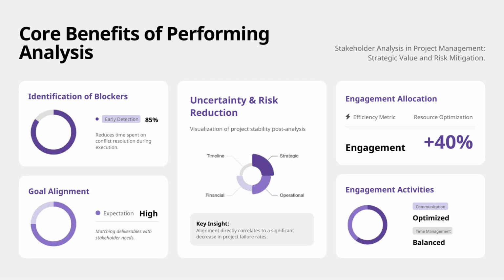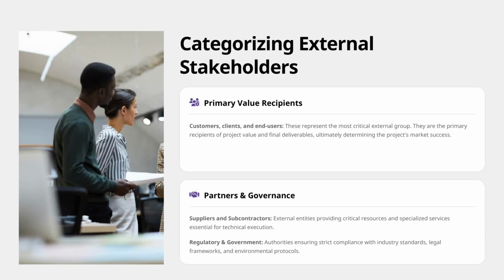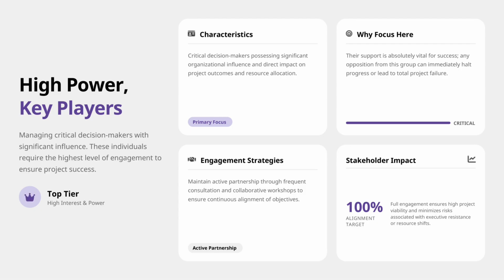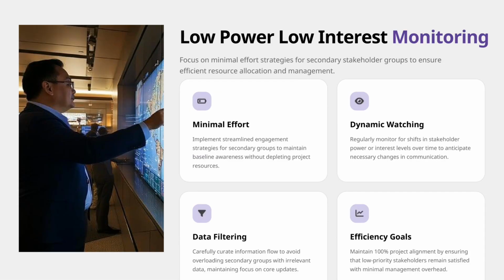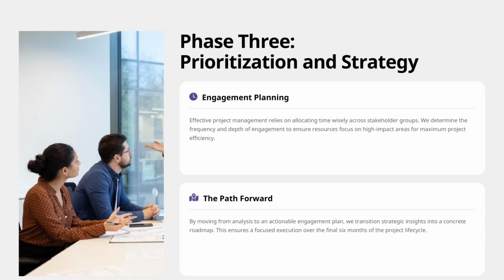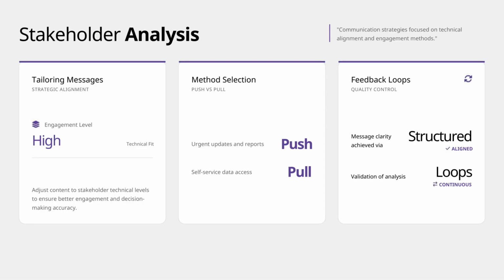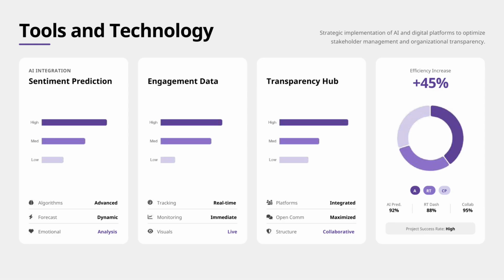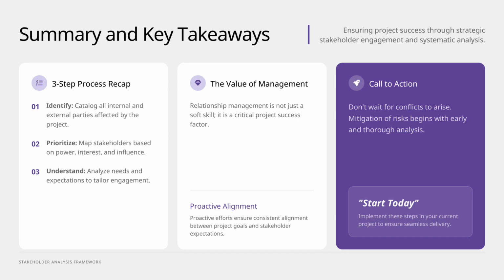Stakeholder Analysis in Project Management (12 Minutes)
In this video, we explore "Stakeholder Analysis in Project Management: A Comprehensive Overview." Stakeholder analysis is a vital process that helps project managers identify and understand the interests, influence, and impact of stakeholders on a project. We will break down the essential steps in conducting effective stakeholder analysis, including how to identify, prioritize, and engage stakeholders throughout the project lifecycle. You will learn how stakeholder analysis impacts project outcomes and the connection between stakeholder engagement and overall project success. Additionally, we will discuss real-world applications of stakeholder analysis in various project management contexts and provide insights on best practices for effective stakeholder communication. Whether you are a seasoned project manager, a team leader, or simply interested in project management, this video will provide valuable insights into the importance of stakeholder analysis. Join us as we uncover the strategies that can lead to successful project outcomes!